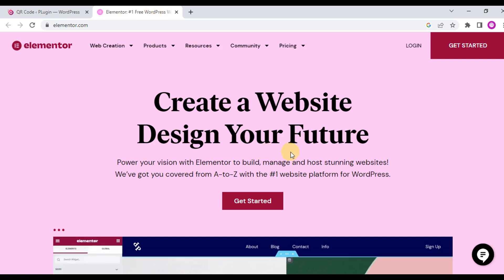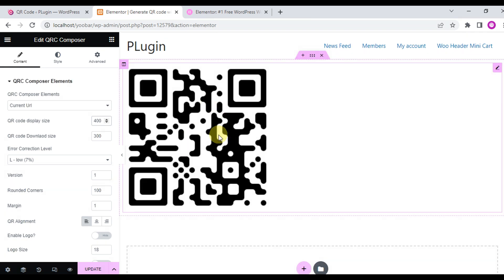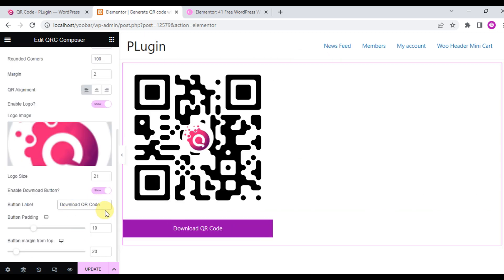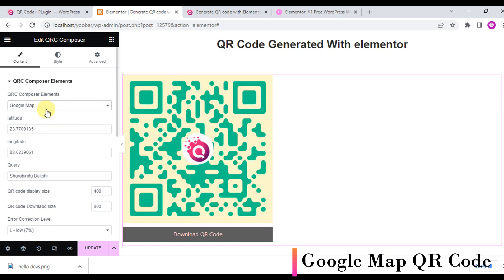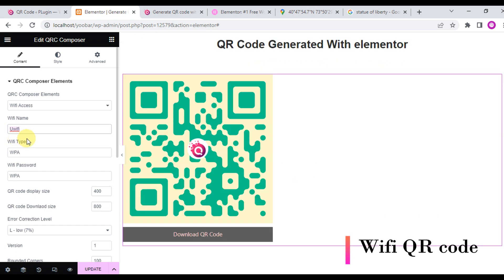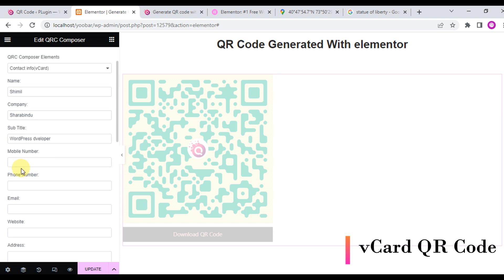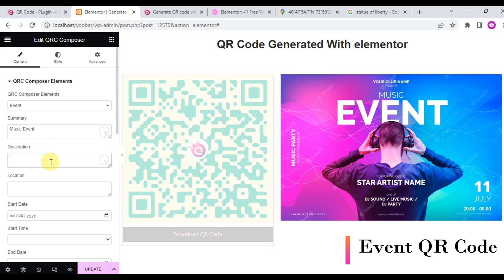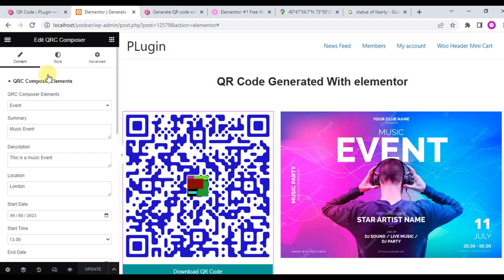Elementor QR Code Generator | WordPress QR code Plugin | Sharabindu Plugin house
For Elementor users can Generate QR codes with QR Code Composer. this addon can and generate QR codes for the Current Page URL, Custom Link, Custom Text, Google Map Location, Wifi Access, WhatsApp Access,vCard, email, and number.
This addon will work with both Elementor and Elementor Pro

QR Code Composer is an ideal and complete plugin for WordPress users to create QR codes. It automatically generates and displays the QR code. Feature-rich plugin and updated day by day. Install today and boost your site's brand value. Amazing Gradient QR Code for your WordPress website comes with an auto display. QR code for various elements, order QR code, and integration with popular plugins

Overview:
Automatically Generate QR Code
Gradient Color QR Code
Order QR Code

WooCommerce QR Code:
Product QR Code
Customer vCard QR code
Order QR code
Order Email QR code

Integration:
QR codes for bbPress users.
QR codes for BuddyPress users
 QR codes for Dokan vendors.
QR code in PDF Invoice

how to order food using QR code
order with QR code
order via QR code
buy QR code for website
how to order with QR code
woocommerce QR code
woocommerce QR code generator
woocommerce QR code invoice
woocommerce QR code wordpress plugin
woocommerce event QR code email tickets
woocommerce event QR code addon
wordpress QR code attendance
generate QR code in wordpress
QR code generator for woocommerce
wordpress QR code generator
wordpress dynamic QR code generator
wordpress pages QR code generator
how to add QR code in wordpress
wordpress QR code login
wordpress QR code plugin
wp QR code
wordpress QR code
how to create QR code for wordpress website
add QR code to wordpress site
how to use QR code api in wordpress
how to make a QR code in wordpress
best QR code generator for wordpress
how do i generate a QR code for a website
wordpress create QR code
wordpress plugin to create QR code
current QR code
dynamic QR code generator wordpress
wordpress event QR code
QR code for wordpress website
QR code for wordpress posts
dynamic QR code for wordpress
create QR code for wordpress
free QR code plugin for wordpress
QR code in wordpress
QR code in wordpress plugin
QR code integration in wordpress
QR code link in wordpress
QR code in wordpress site
how to generate QR code in wordpress
QR code wordpress plugin
QR code wordpress
QR code on wordpress
wordpress generate QR code
order QR code
wordpress page QR code
create QR code plugin wordpress
post QR code wordpress plugin
plugin wordpress QR code
use QR code with wordpress
QR code vcard wordpress
wordpress website QR code
QR code for elementor
QR code elementor
elementor QR code generator
elementor QR code
create qr code wordpress
generate qr code wordpress
qr code wordpress
how to add qr code to wordpress
qr code plugin wordpress